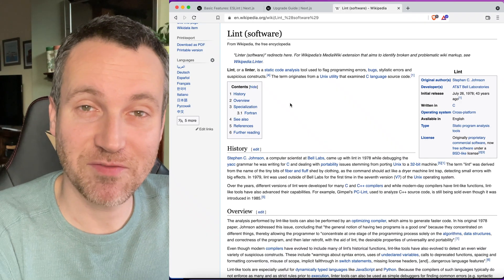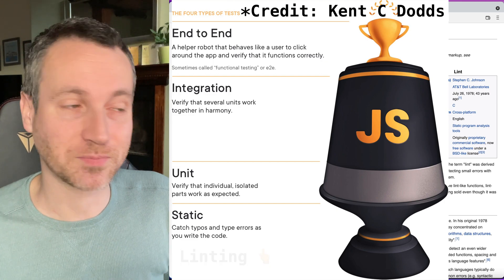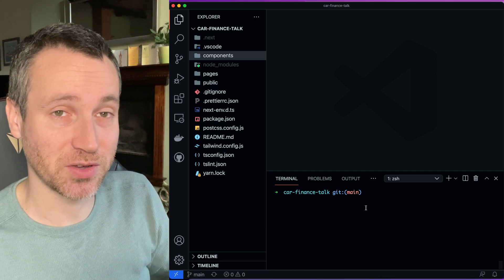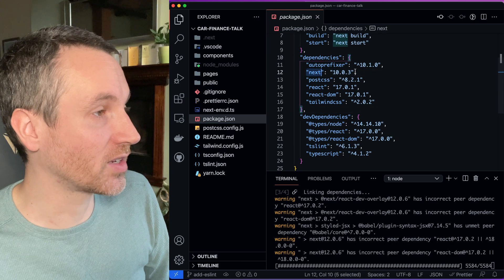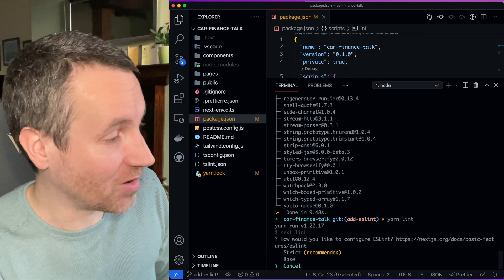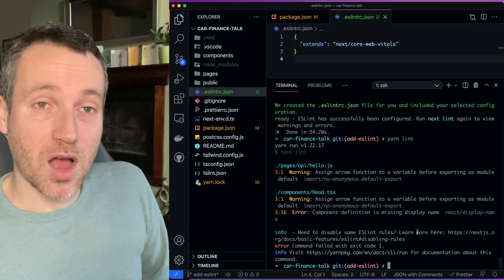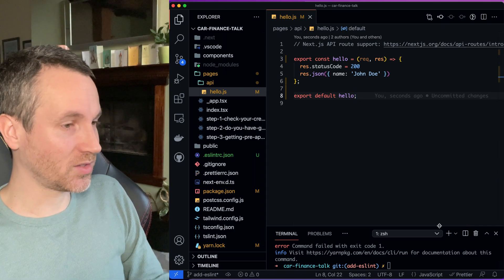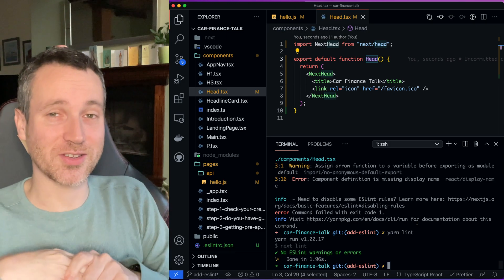Nextjs: eslint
Nextjs has Eslint built into the `next lint` command since version 11+. I've upgraded my project to Nextjs 12, and then corrected some warnings and an error that I didn't know about previously.

0:00 intro
0:14 what is linting
1:20 setup
2:26 create your branch
3:13 update dependencies
3:43 next lint
5:58 review the lint results